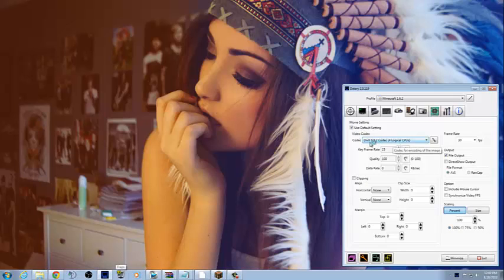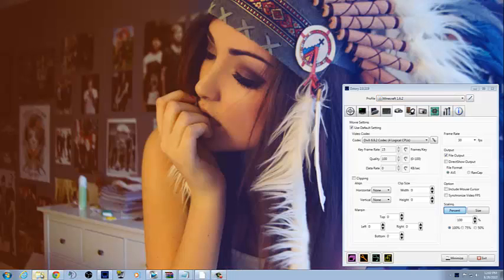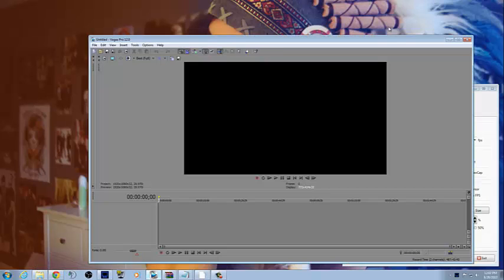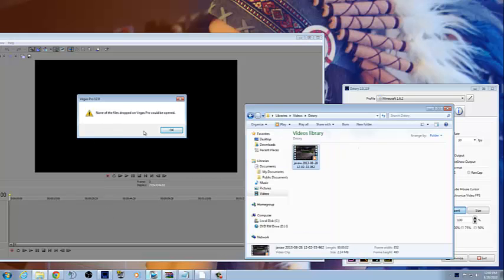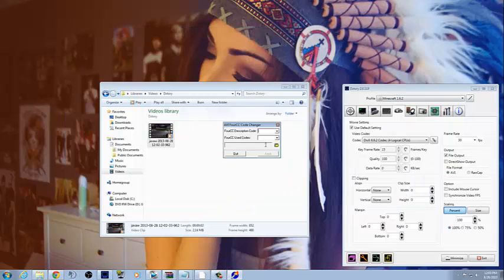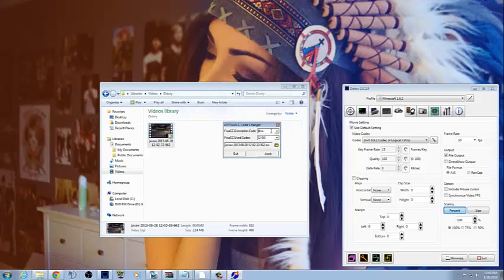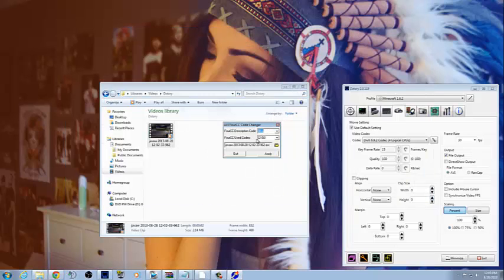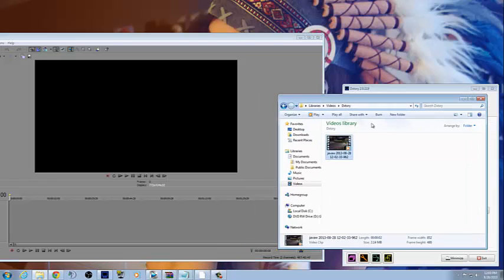Nega's DivX Codec FIX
nega's video

 DX50 on the top  DivX on the bottom